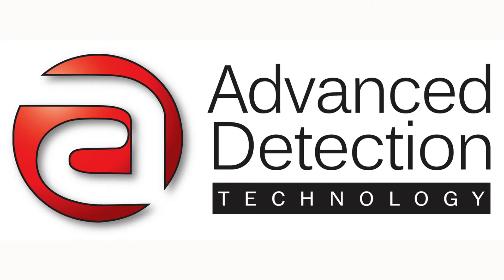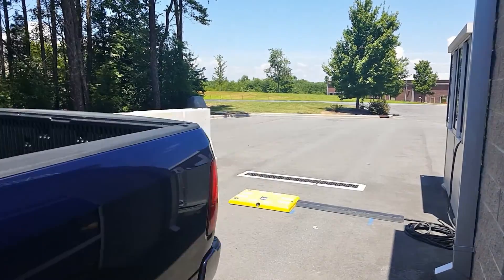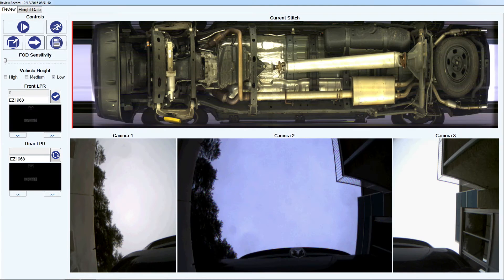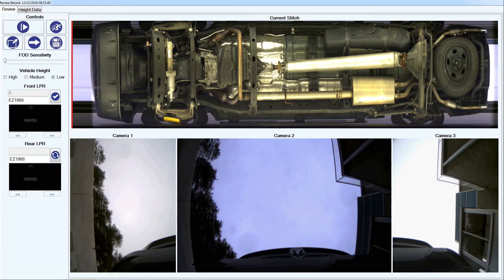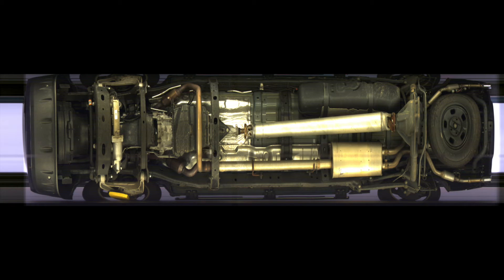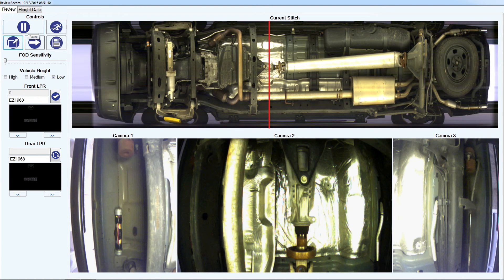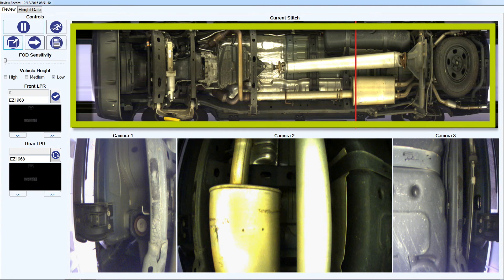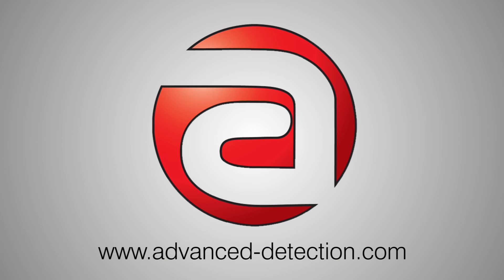3D Composite View Imaging UVIS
See the competitive advantages of 3D Composite View Imaging available with the LowCam Under Vehicle Inspection Systems (UVIS). Detect and identify foreign objects that are otherwise undetectable with single image only. See if you can locate the four foreign objects.